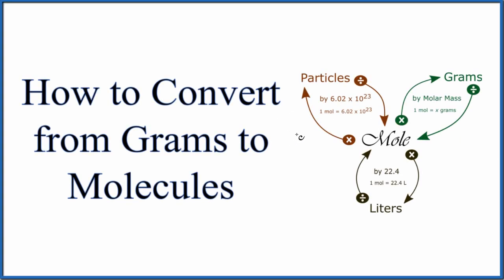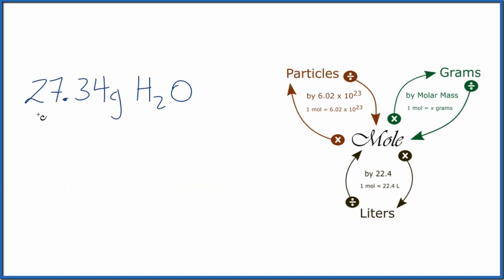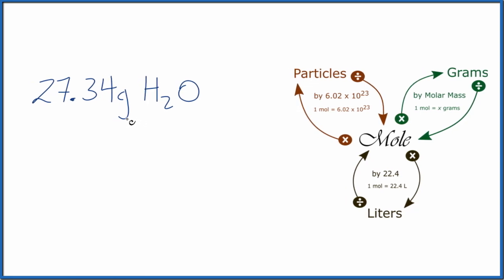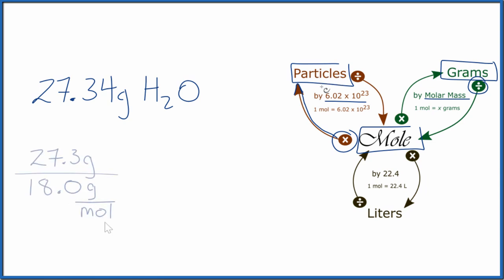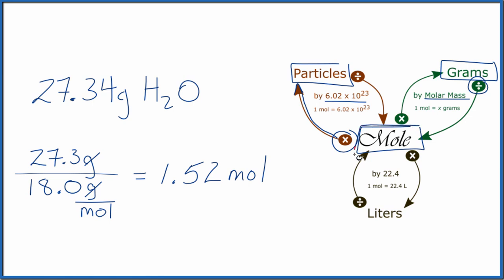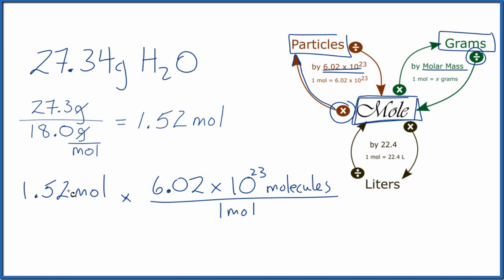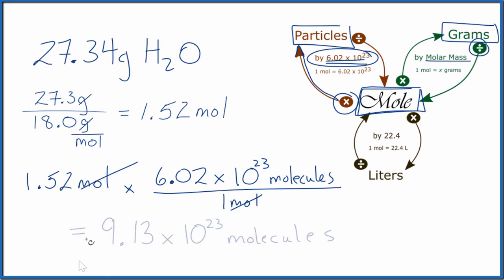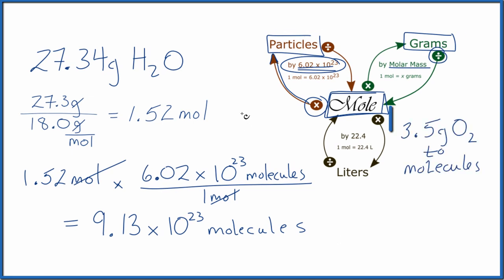How to Convert from Grams to Molecules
To convert grams to molecules, the first step is to convert the mass in grams to moles using the molar mass of the substance. This is done by dividing the mass in grams by the molar mass (in grams/mol) of the substance. The next step is to multiply the number of moles by Avogadro's number (6.02 x 10^23) to obtain the number of molecules. The units of grams and moles cancel out, leaving the final answer with units of molecules.

For example, to convert 27.3 grams of water to molecules of water, we first need to convert the mass in grams to moles. The molar mass of water is 18.0 grams/mol, so we divide 27.3 grams by 18.0 grams/mol to get 1.52 moles of water.

Next, we multiply the number of moles (1.52) by Avogadro's number (6.02 x 10^23) to obtain the number of molecules of water:
1.52 moles * 6.02 x 10^23 molecules/mole = 9.11 x 10^23 molecules of water.

So, 27.3 grams of water is equivalent to 9.11 x 10^23 molecules of water.